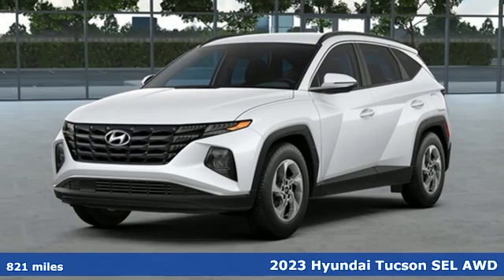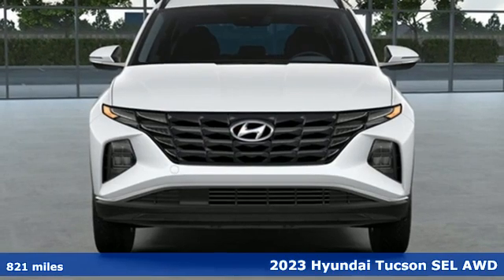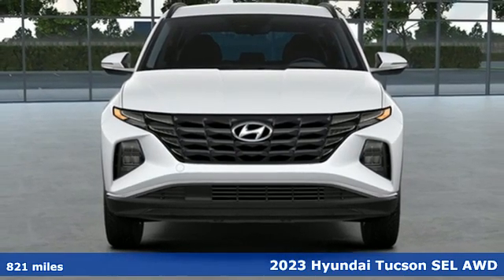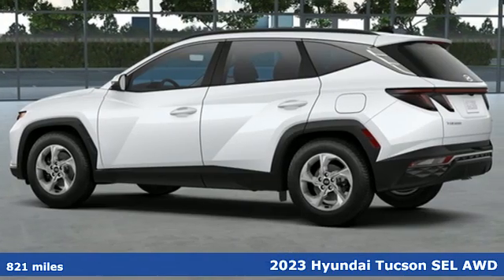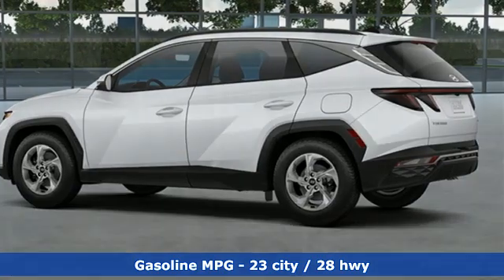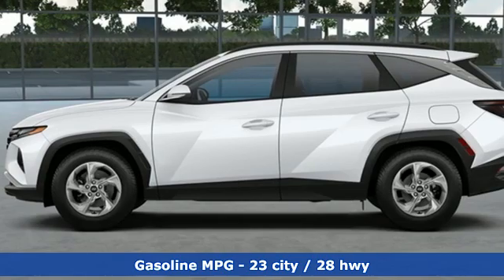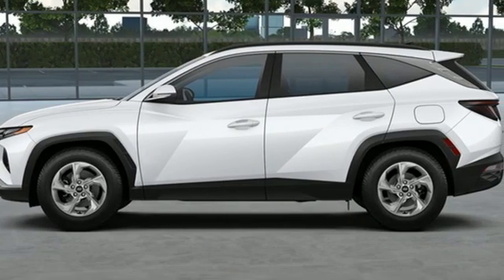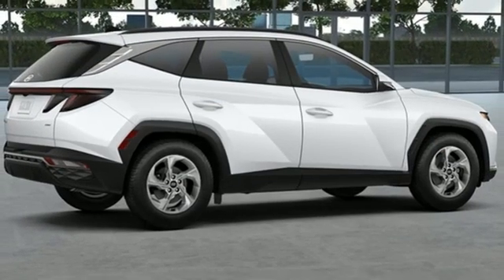Used 2023 Hyundai Tucson Elizabeth City, NC 8L4948 - SOLD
Year: 2023
Make: Hyundai
Model: Tucson
Trim: SEL
Engine: 2.5L I4 DGI DOHC 16V LEV3-ULEV70 187hp
Transmission: 8-Speed Automatic with SHIFTRONIC
Color: White
Interior: Black
Mileage: 821
Stock #: 8L4948
VIN: 5NMJBCAE3PH264270

Address:
1310 N Road Street (Business Route 17)